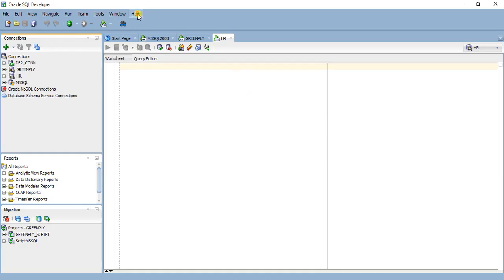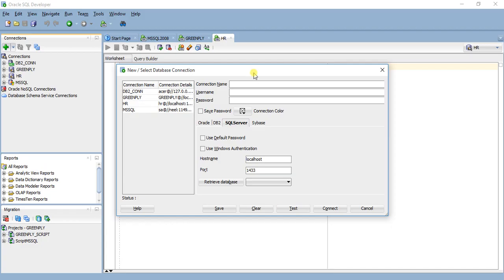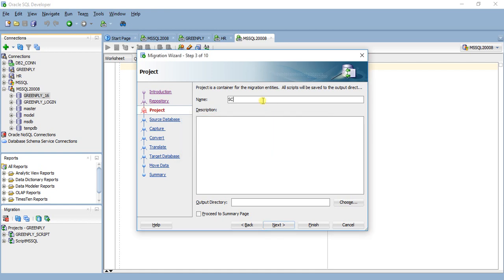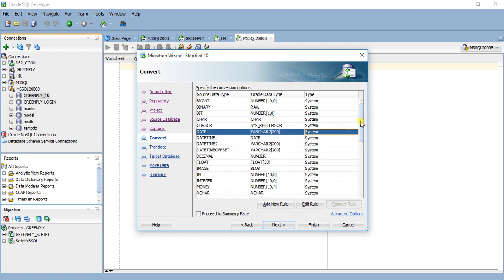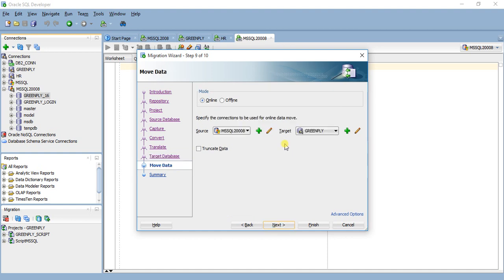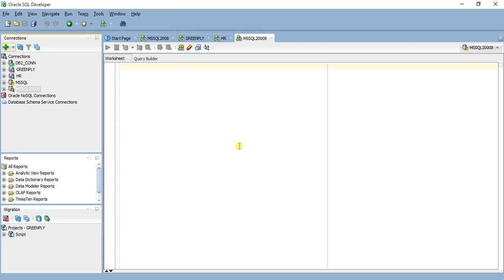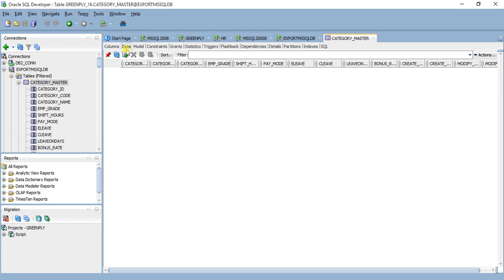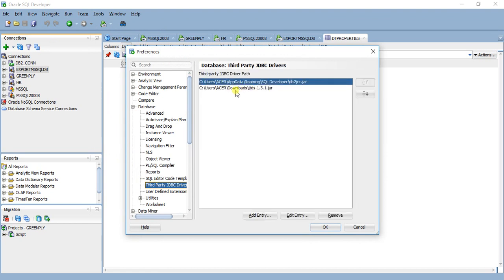Migrate SQL Server Database to Oracle using SQL Developer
This tutorial is about creating connection to Microsoft SQL Server 2008 using third party jdbc driver in Oracle SQL Developer and exporting database from SQL Server to Oracle database using export to oracle features in Oracle SQL Developer.